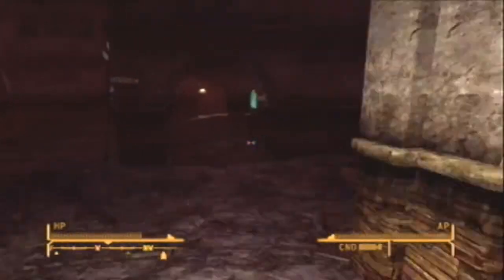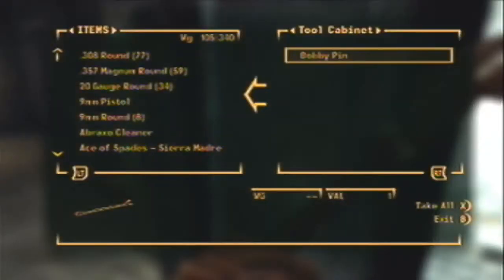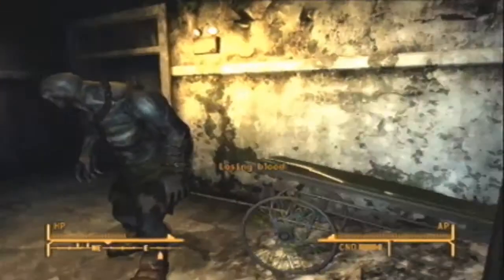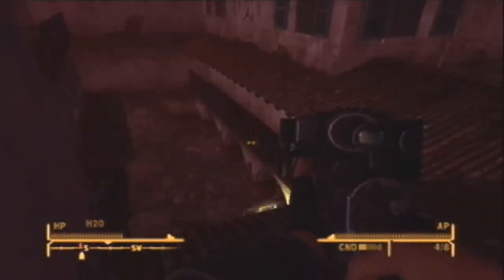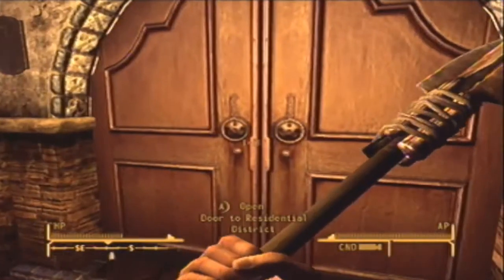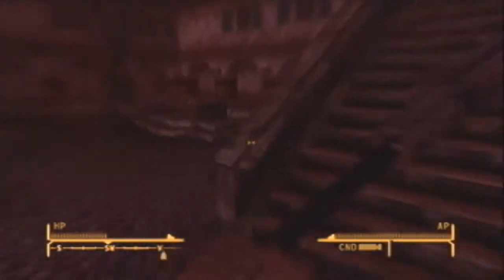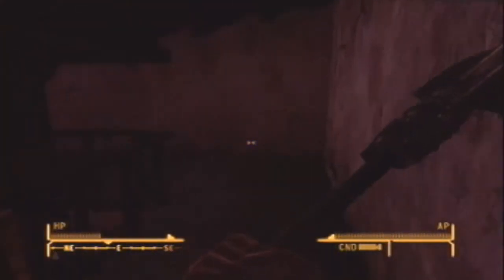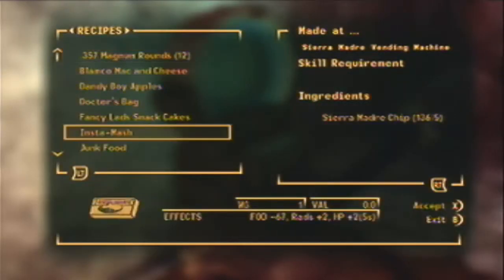Lets Play Fallout New vegas Ep 31 gather the team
gathering the voluntold to get together for the heist